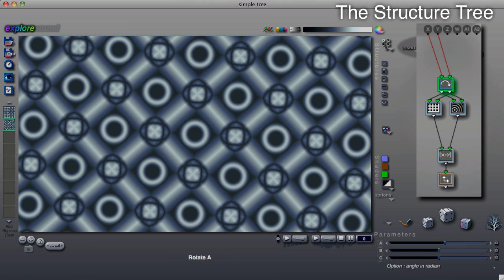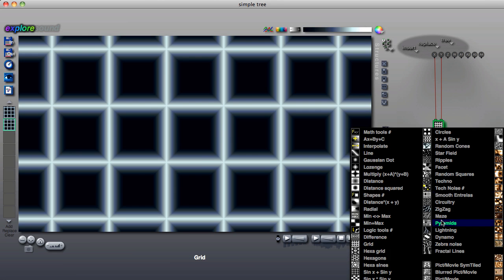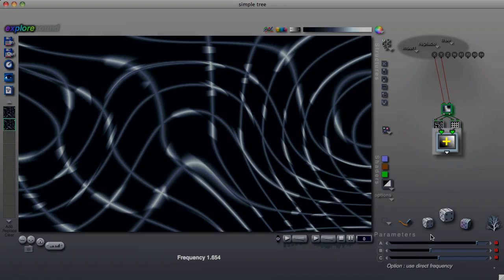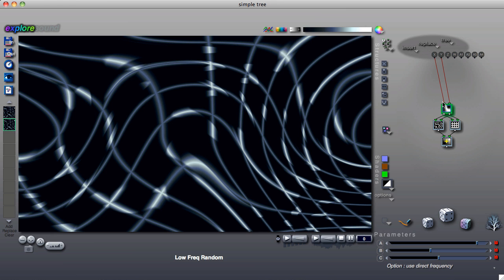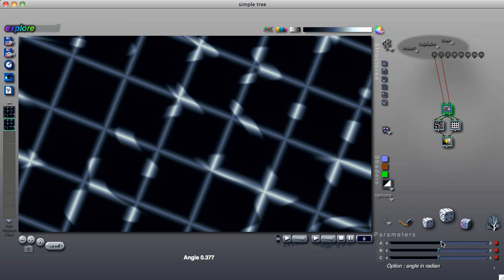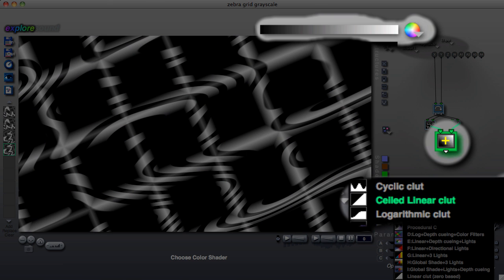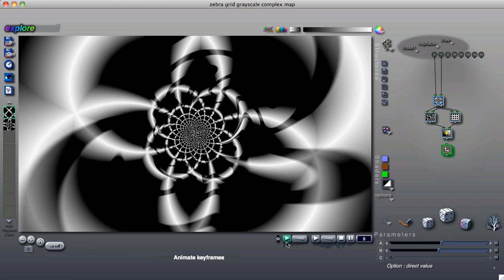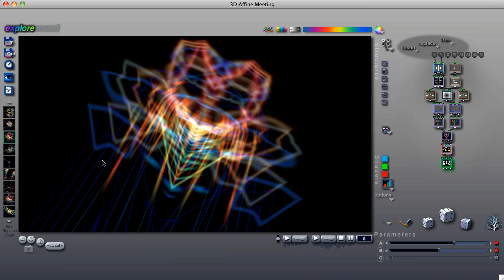ArtMatic Tutorial: Structure Tree - Part 3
[Watch in HD full-size]  'ArtMatic a Few Minutes at a Time' teaches you how to use the ArtMatic Graphics synthesizer. This lesson provides starts laying out concepts important for understanding the structure of the structure tree.